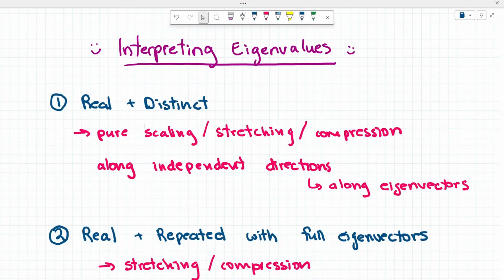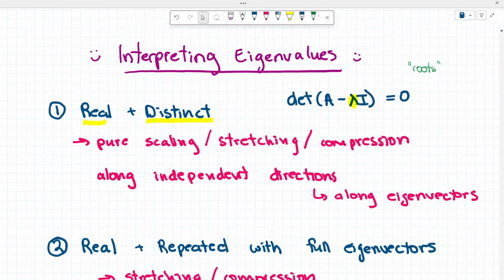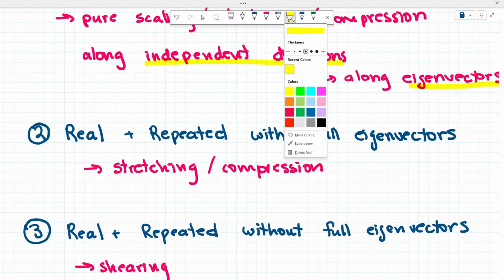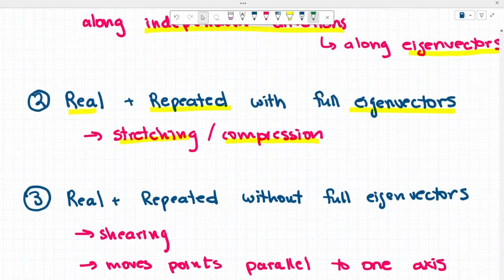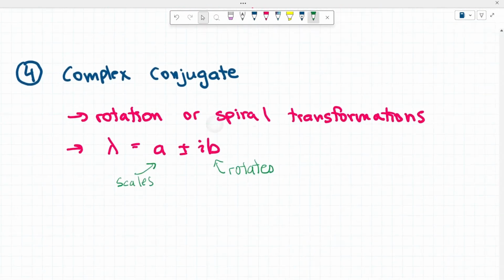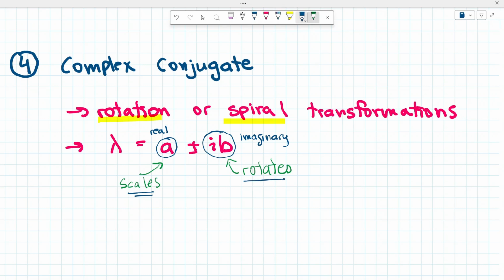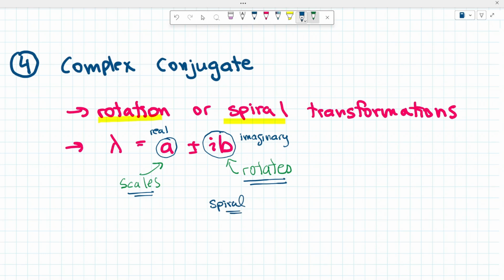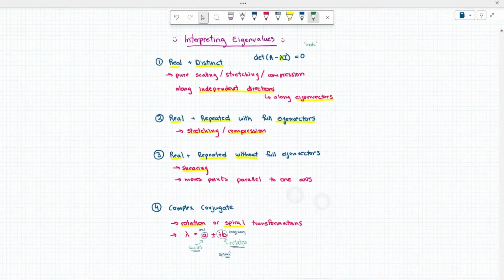4 Eigenvalue Cases Explained! Real, Repeated & Complex Eigenvalues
Understanding the 4 Different Types of Eigenvalues! In this video, I break down the four possible cases of eigenvalues that you can encounter when solving for eigenvalues of a square matrix. Each case has different implications for the matrix’s behavior, and I explain what each one means mathematically and geometrically!

📢Make sure to check out the full playlist on Linear Algebra, Eigenvectors, Eigenvalues, Matrices and Machine Learning!

Key Moments
00:19 Real and Distinct Eigenvalues
01:42 Real and Repeated Eigenvalues with Full Eigenvectors
02:32 Real and Repeated Eigenvalues without Full Eigenvectors
03:11 Complex Conjugates
04:58 Summary

💡 What Are Eigenvalues?
Eigenvalues represent how a transformation scales vectors when a matrix is applied. They come from solving the characteristic equation:

det(𝐴 - 𝜆𝐼) = 0

From this, we can encounter four different situations:

📌 1. Real & Distinct Eigenvalues
✔️ Occurs when all solutions to the characteristic equation are real and different
✔️ The eigenvectors form a complete basis, meaning the matrix is diagonalizable
✔️ Common in many physical and engineering systems

📌 2. Repeated Eigenvalues (Full Eigenvectors)
✔️ The matrix has a repeated eigenvalue but still has enough linearly independent eigenvectors
✔️ The matrix remains diagonalizable, meaning it can still be written as PDP⁻¹
✔️ Often seen in symmetric matrices and some well-structured transformations

📌 3. Repeated Eigenvalues (Not Enough Eigenvectors)
✔️ The matrix has a repeated eigenvalue, but not enough independent eigenvectors
✔️ The matrix is not diagonalizable
✔️ Requires Jordan form instead of diagonalization
✔️ Common in systems with shear transformations or defective matrices

📌 4. Complex Conjugate Eigenvalues
✔️ Occurs when the eigenvalues are complex numbers
✔️ The matrix represents rotational behavior
✔️ Common in dynamical systems, physics, and control theory
✔️ If a real matrix has a complex eigenvalue a + bi, then a - bi must also be an eigenvalue

✔️ Eigenvalues determine stability in differential equations and dynamical systems
✔️ They are essential for PCA (Principal Component Analysis), quantum mechanics, and deep learning
✔️ Understanding eigenvalue cases helps in machine learning, computer vision, and physics applications

📢 Perfect for:
✔️ Linear Algebra Students
✔️ AI & Deep Learning Practitioners
✔️ Anyone preparing for exams like SAT, GRE, or university-level math courses

👍 Found this video helpful? Press that like button!

This video is a math lecture about linear algebra and eigenvalues as part of my math series about linear algebra, matrices and machine learning.